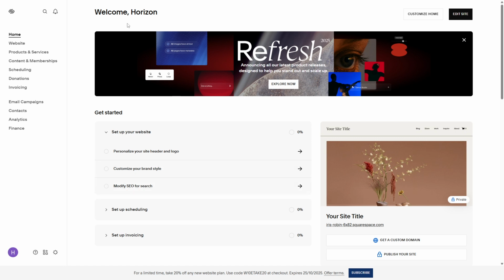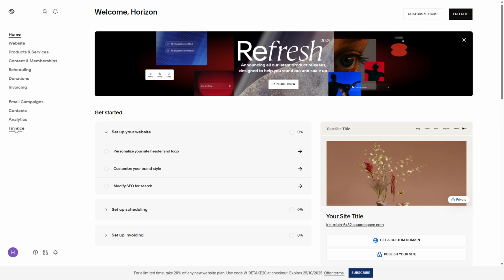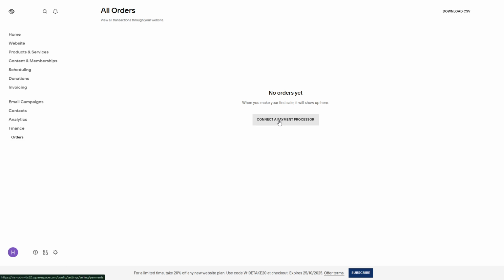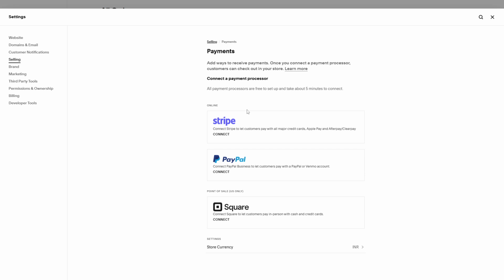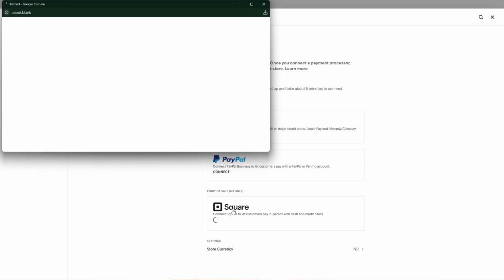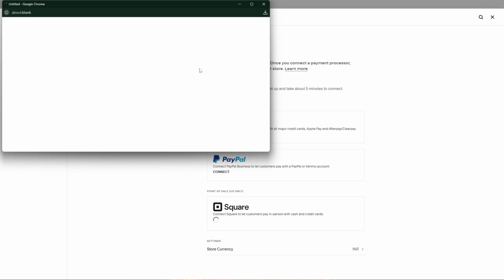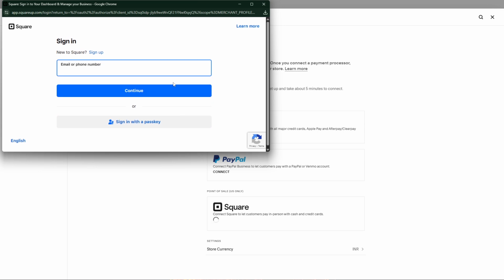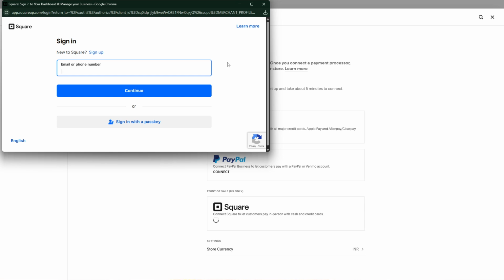How to Add Square Payments to Squarespace (Step By Step)